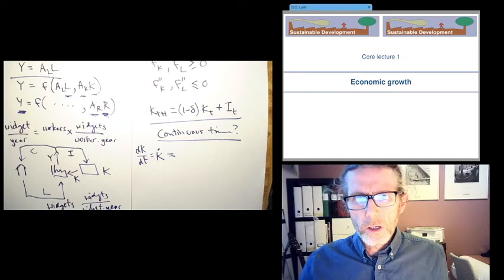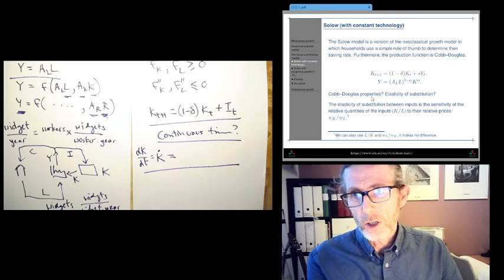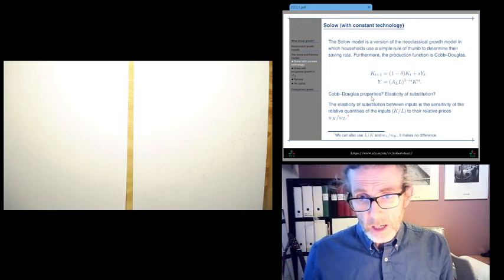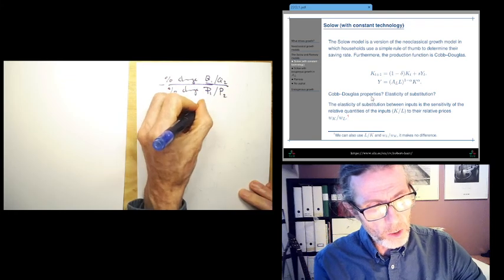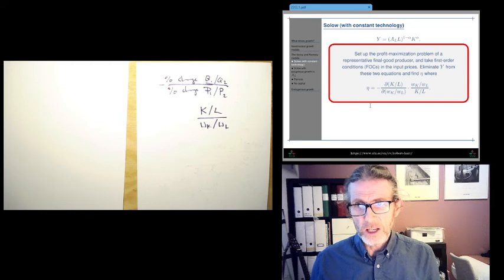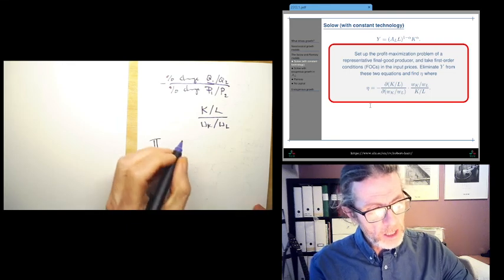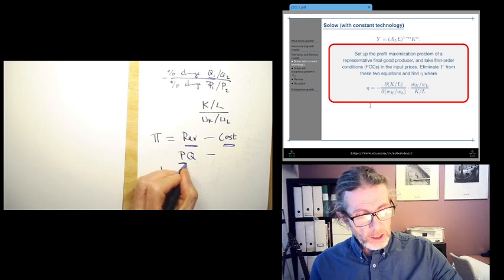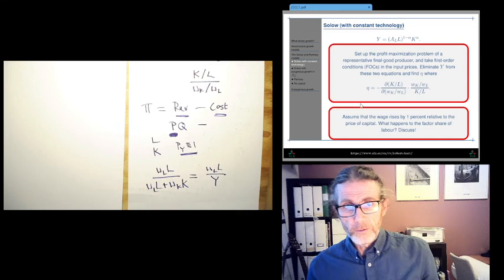Growth3 2022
Solow with constant technology, 1.